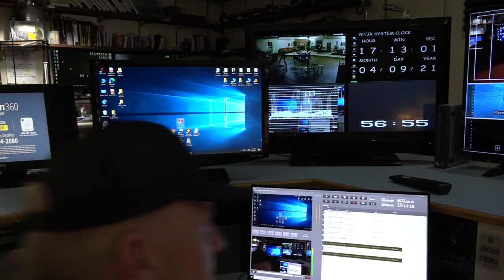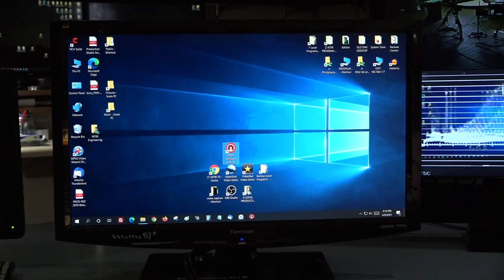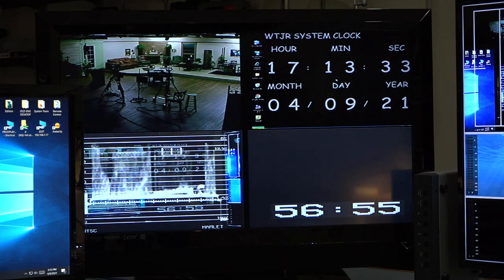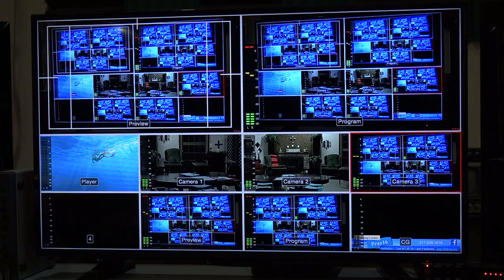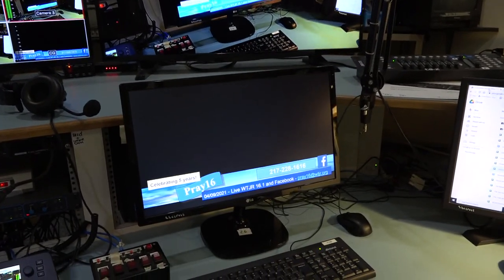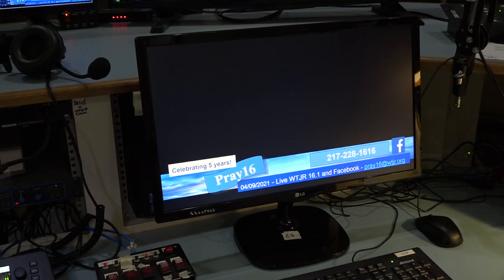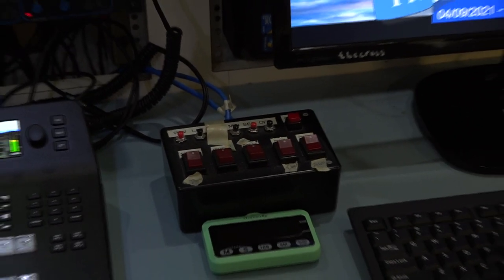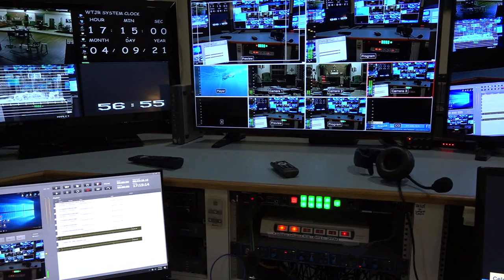Monitor layout TV Production Control Room WTJR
Produced at the WTJR-TV Studios 222 North Sixth Street Quincy IL 62301.